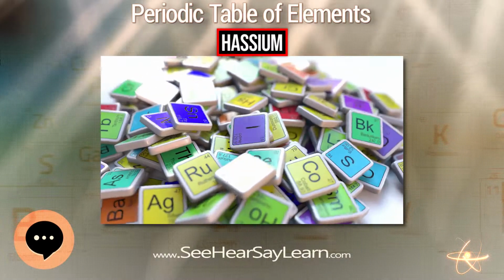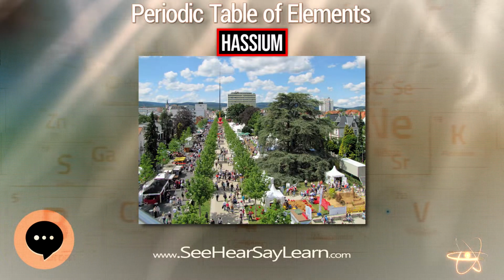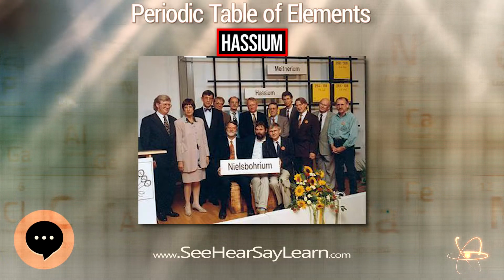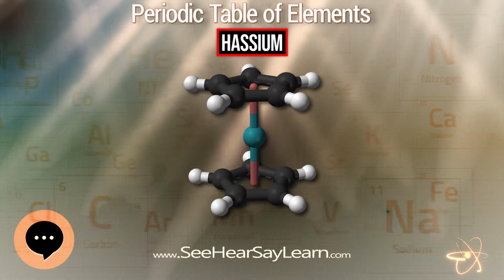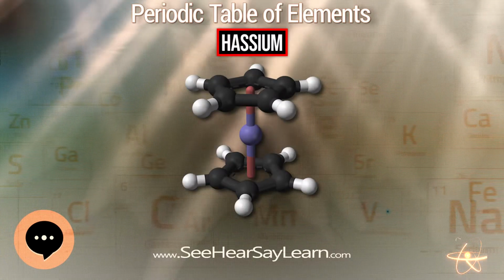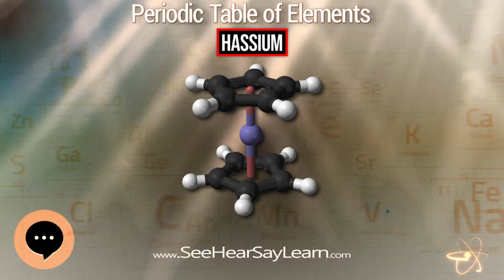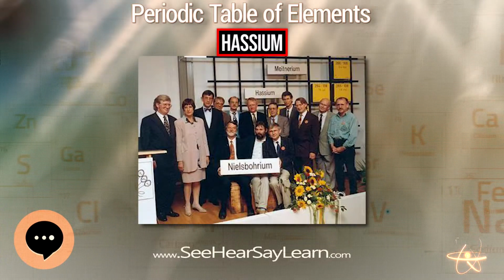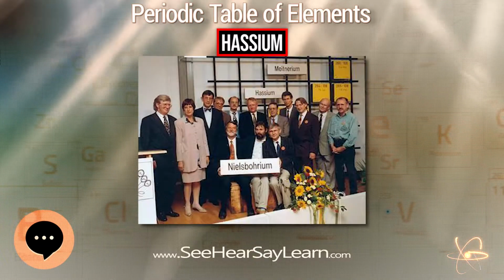Hassium 🔬⚛️🔬 Periodic Table of Elements Series 🔬⚛️🔬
Hassium is a chemical element with the symbol Hs and atomic number 108. It is not known to occur in nature and has only been made in laboratories in minuscule quantities. It is highly radioactive: the most stable known isotope, 269Hs, has a half-life of approximately 16 seconds.
This video is about "Hassium".
Link to Amazon.com